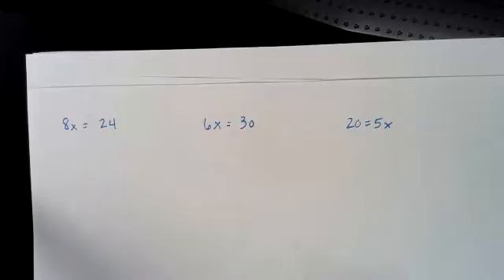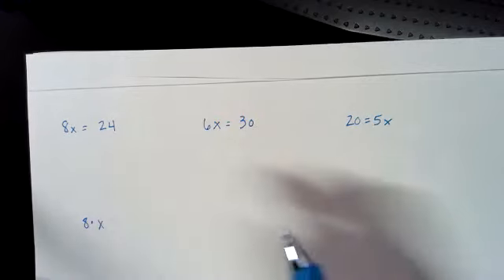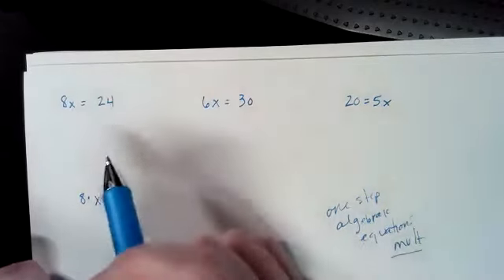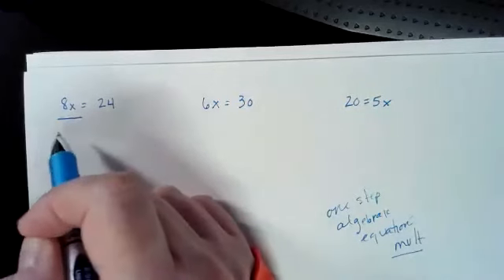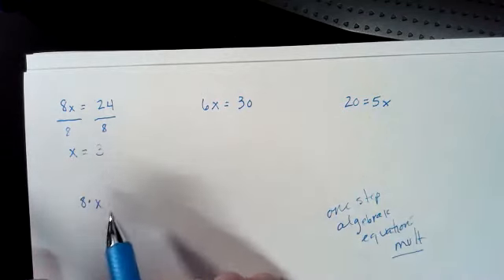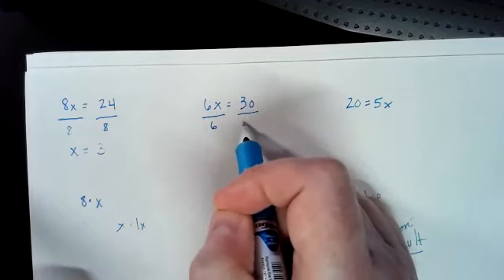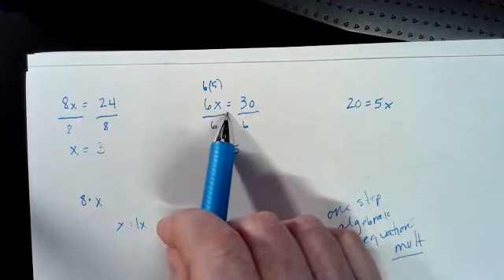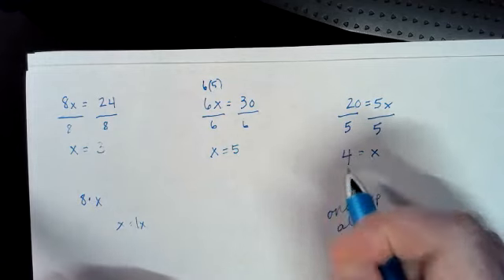How to solve One Step Algebraic Equations multiplication